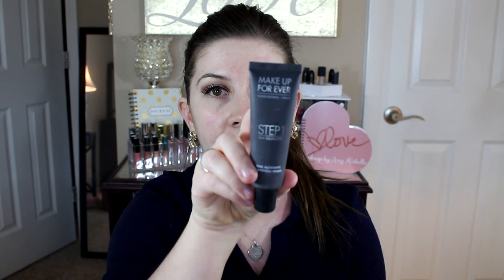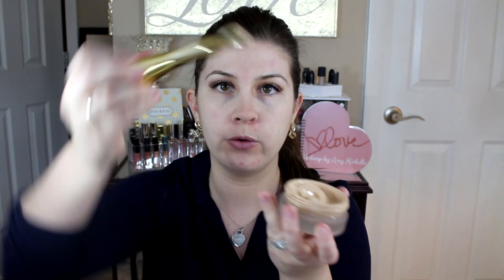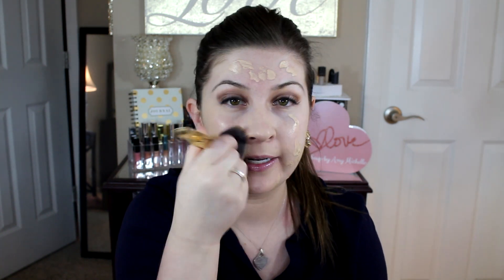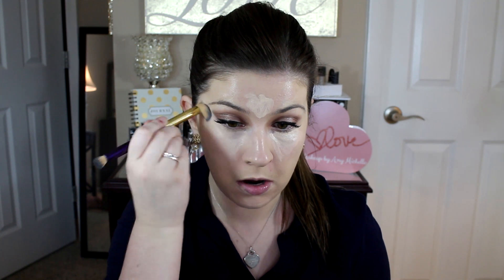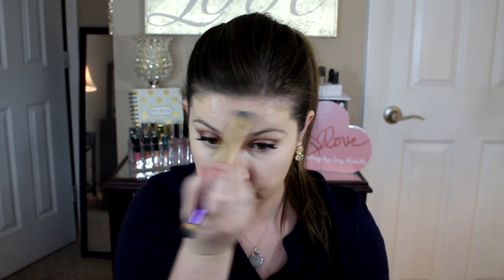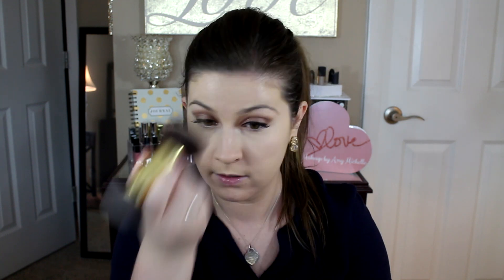TARTE Double Duty Beauty Empowered Hybrid Gel Foundation - Demo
Instagram/Twitter: Makeup by Amy Michelle

The new Tarte Double Duty Beauty Empowered Hybrid Gel Foundation retails for $39 is available at Ulta and Tarte Cosmetics. The new Tarte Double Duty Beauty Empowered Hybrid Gel Foundation a total of 10 shades and I am in the shade fair-light neutral (the lightest shade). I hope you all enjoyed the demo of the new Tarte Double Duty Beauty Empowered Hybrid Gel Foundation.